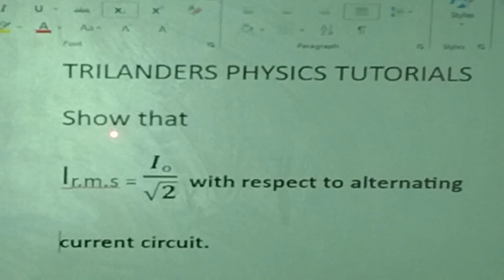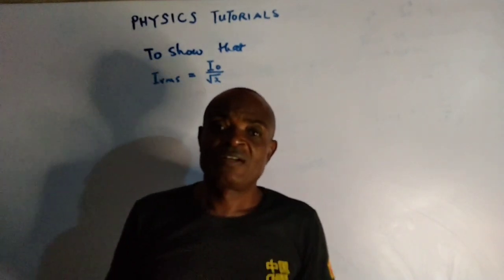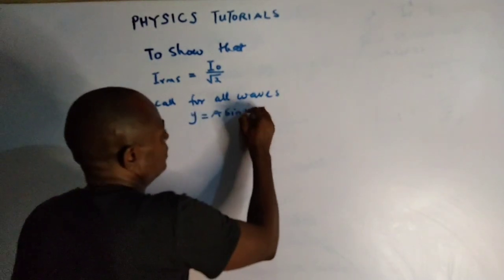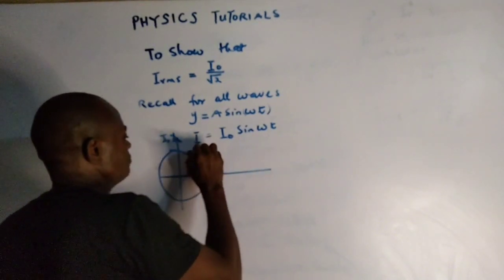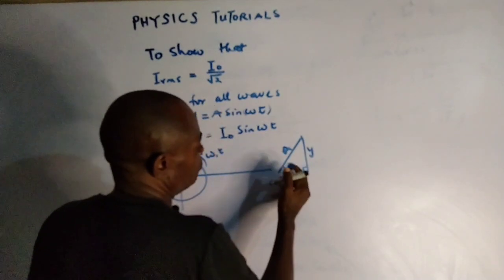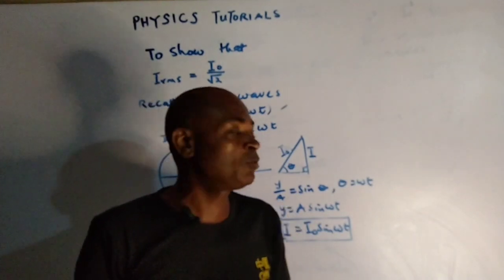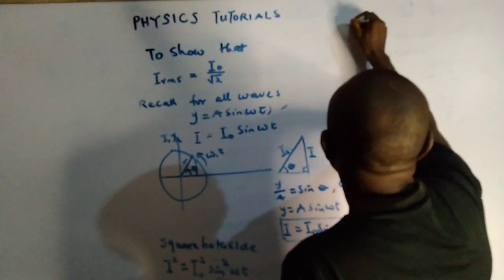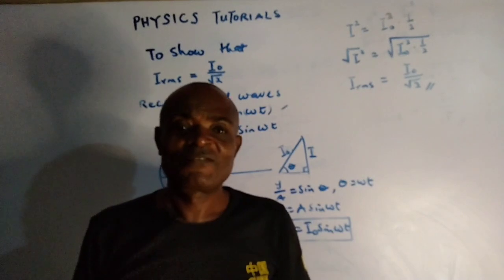RELATING PEAK & ROOT-MEAN-SQUARE CURRENTS IN A.C.CURCUIT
Proof of  peak and RMS currents Alternating Current
       (A C Circuit)